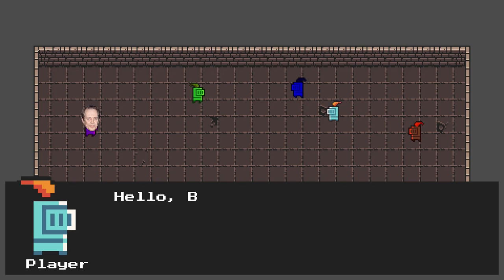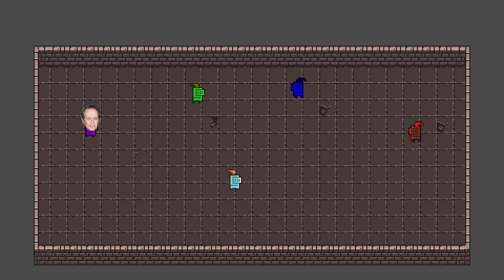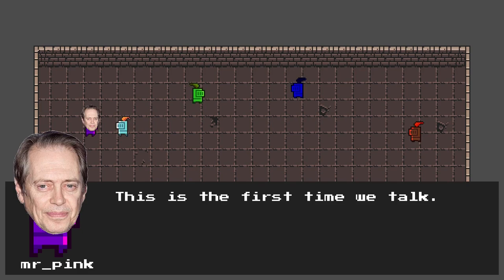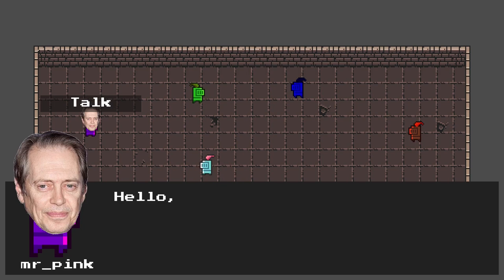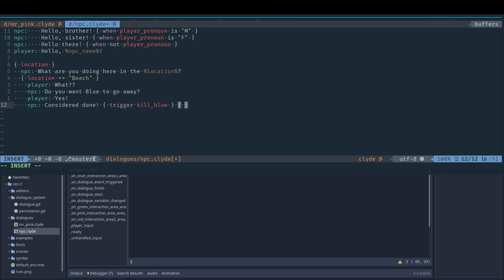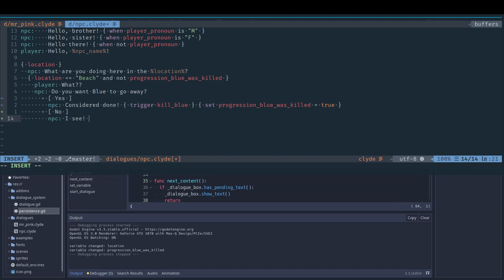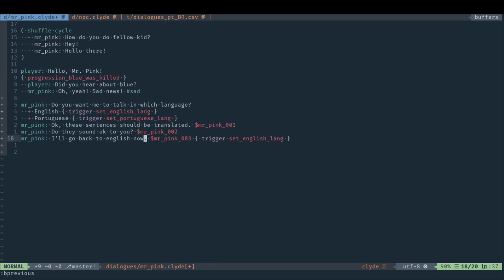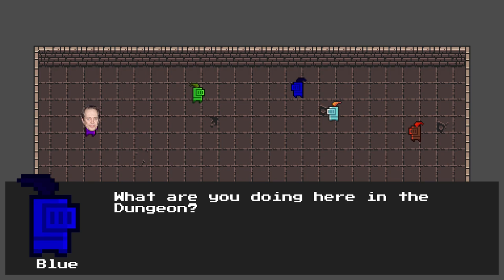How to use Clyde Dialogue in Godot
Clyde is a language for writing game dialogues. In this video I go through how to use it in Godot.

00:00 Intro
00:21 What is Clyde?
01:11 About dialogue boxes
01:36 Installing the plugin
02:17 Simple test
03:34 Integrate dialogue with interface
05:15 Dialogue state persistence
06:43 Using variables
09:35 Signals and events
10:14 Sharing data between dialogue and game
11:28 Tags, metadata and portraits
12:14 Branching dialogues / options
13:31 Translations / Localisation
16:12 Conclusion and shout-outs